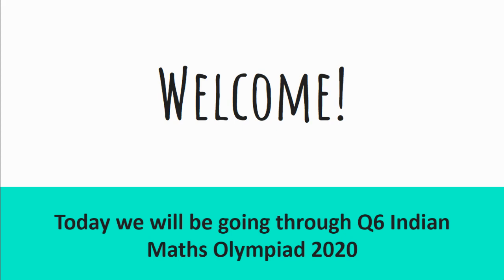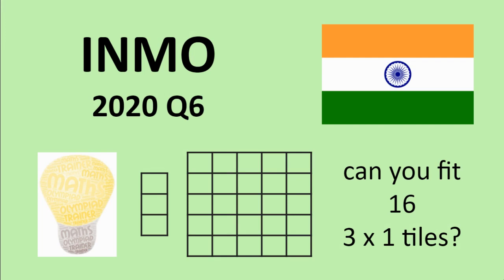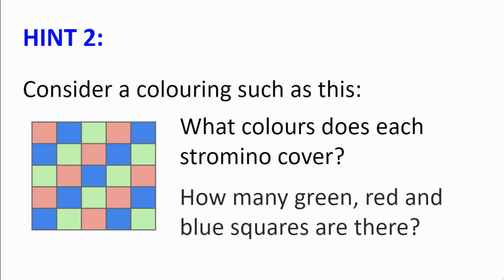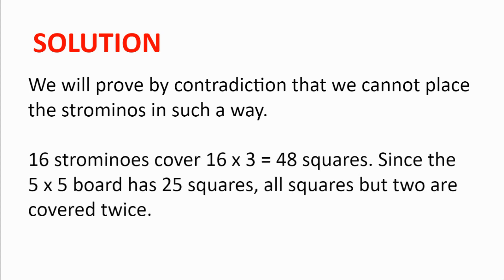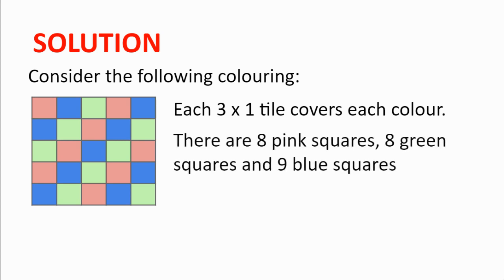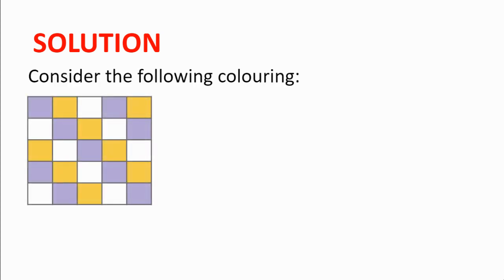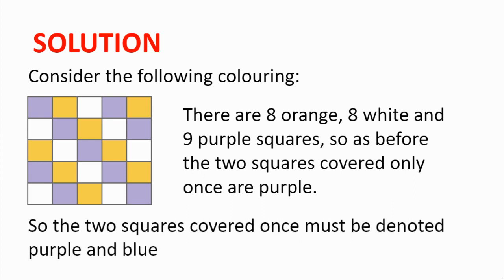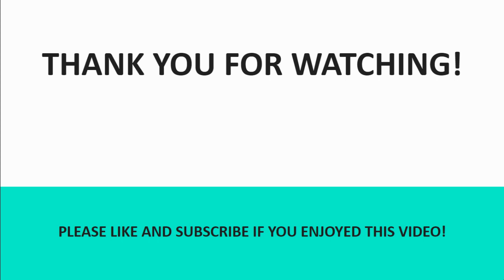Indian Maths Olympiad 2020 Q6 | Olympiad Combinatorics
Welcome! In this video we will be going through problem 6 from the Indian Maths Olympiad 2020. I hope you enjoy the video, and happy problem solving!